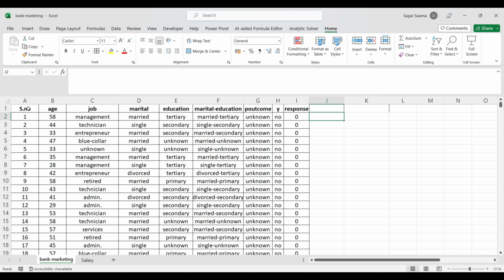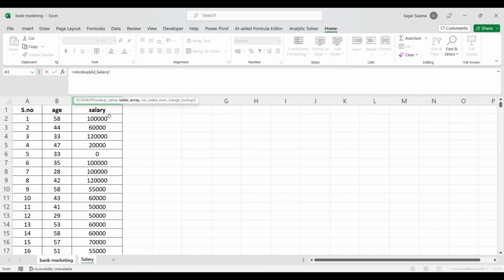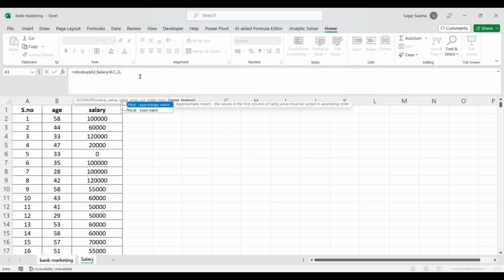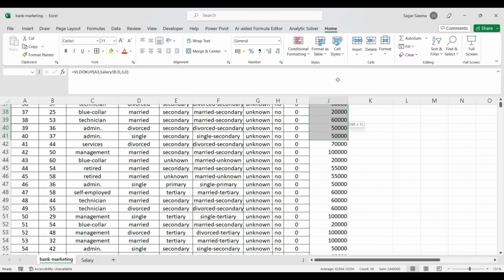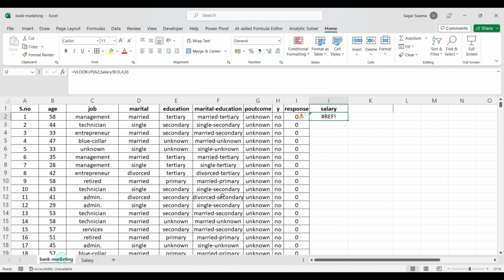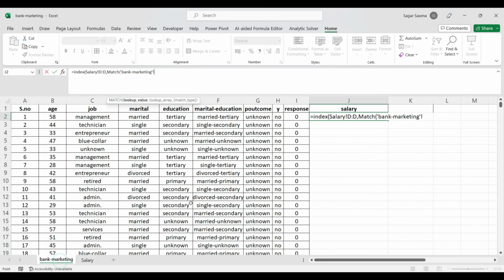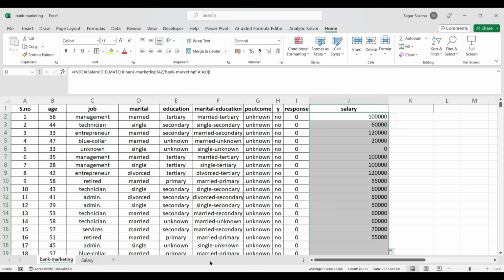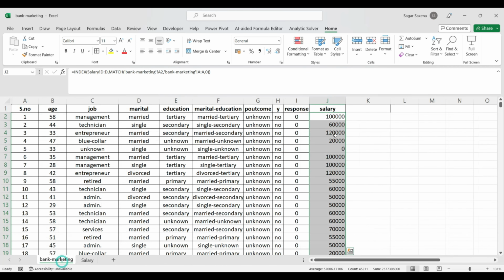Stop using VLOOKUP in Excel, Switch to INDEX MATCH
Are you tired of the limitations and frustrations that come with using VLOOKUP in Excel? It's time to upgrade your spreadsheet skills and switch to the powerhouse combination of INDEX and MATCH functions. Welcome to the "Ditch VLOOKUP and Excel Like a Pro with INDEX MATCH" tutorial series!

In this eye-opening playlist, we'll guide you through the transition from VLOOKUP to INDEX MATCH, demonstrating why this dynamic duo is the preferred choice of Excel experts worldwide. You'll discover:

The Limitations of VLOOKUP: We'll start by highlighting the shortcomings of VLOOKUP, including its inability to handle leftward searches, its sensitivity to column order changes, and its propensity for returning inaccurate results.

Meet INDEX and MATCH: Get acquainted with INDEX and MATCH, two of Excel's most versatile functions. Learn how they work independently and how they become an unbeatable team when combined.

Leftward Search: Witness the magic of INDEX MATCH as it effortlessly handles leftward searches, a task that VLOOKUP simply can't perform.

Dynamic Searches: Explore the power of MATCH in creating dynamic search criteria, making your Excel spreadsheets adaptable and error-resistant.

Two-Way Lookups: Tackle two-way lookups with ease using INDEX MATCH, a feat that VLOOKUP struggles to accomplish.

Data Integrity: Ensure data integrity by eliminating the need to reorder columns when using INDEX MATCH. Your formulas will remain reliable, even as your data evolves.

Advanced Applications: Delve into advanced applications like multiple criteria searches and data retrieval from non-contiguous ranges, pushing your Excel skills to new heights.

By the end of this tutorial series, you'll not only be able to bid farewell to the frustrations of VLOOKUP but also excel in tasks that once seemed daunting. Whether you're a financial analyst, data enthusiast, or simply an Excel enthusiast, the "Ditch VLOOKUP and Excel Like a Pro with INDEX MATCH" series will equip you with the skills needed to navigate Excel like a true pro.

Join us in this exciting journey of Excel transformation. Say goodbye to VLOOKUP's limitations and embrace the unmatched versatility of INDEX MATCH. 🚀📈🔍
1. I don't use VLOOKUP anymore. I use this instead.
2. Don't Use Vlookup Now!! | How To Use Index Match in Excel
3. Excel Tricks: Easy Technique To Replace Vlookup With Index and Match Functions ||
4. Excel INDEX + MATCH Formula Explained | Index Match का मैजिक Vlookup & Xlookup नहीं कर सकते
5. how to do the Vlookup function in excel ( multiple sheets)/ v lookup with a different sheet in excel.
6. Stop using VLOOKUP in Excel. Switch to INDEX MATCH
7. How to use Index + Match formula smartly
8. Index formula kaise use kare
9. Match formula kese use kare
10. Index + Match formula ek sath kese use kare